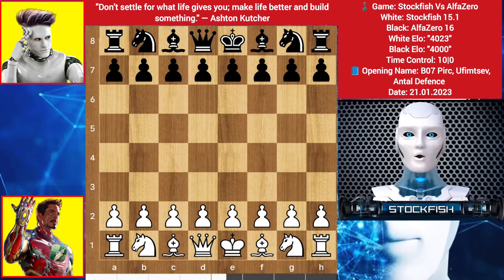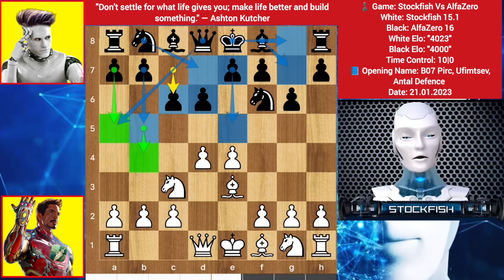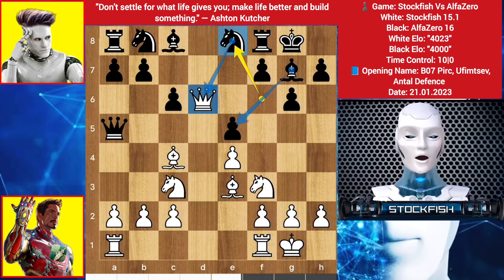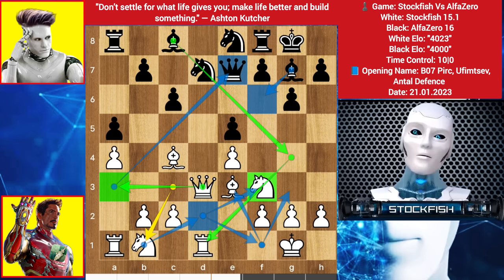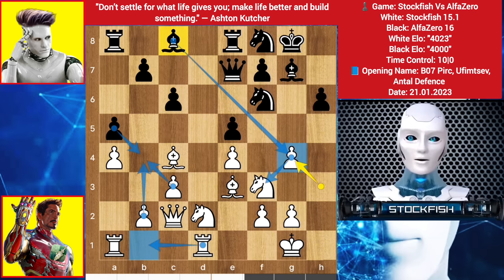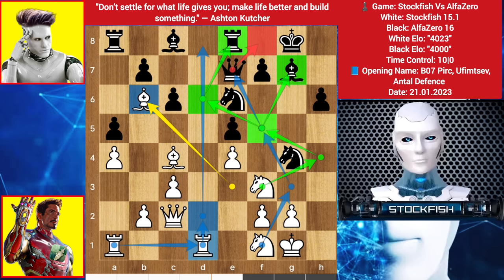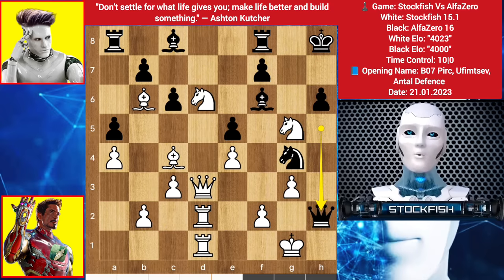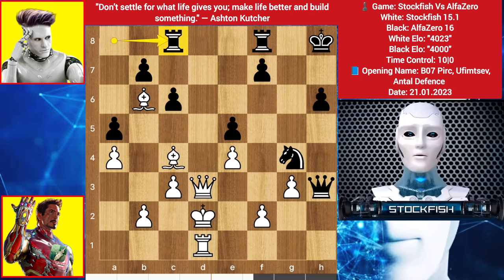Battle of 4K Elo | Stockfish Vs AlphaZero 4000 Elo | Middle Game chess strategy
[Including Stockfish 15.1 Beta Vs AlphaZero Games]

PGN-

1. e4 d6 2. d4 Nf6 3. Nc3 g6 4. Be3 c6 5. Nf3 Qa5 6. Bd3 e5 7. O-O Bg7 8. dxe5
dxe5 9. Bc4 O-O 10. Qd6 Ne8 11. Qd3 Qb4 12. a3 Qe7 13. Rfd1 Nd7 14. a4 a5 15.
Nb1 Nef6 16. h3 h6 17. Nbd2 Re8 18. Qb3 Nf8 19. c3 g5 20. Qc2 g4 21. hxg4 Nxg4
22. Nf1 Ne6 23. Bb6 Bf6 24. Rd2 Qf8 25. Rad1 Qg7 26. Ng3 Qg6 27. Nf5 Kh8 28. g3
Qh5 29. Nd6 Ng5 30. Qd3 Rf8 31. Nxg5 Qh2+ 32. Kf1 Bxg5 33. Nxc8 Qh3+ 34. Ke1
Bxd2+ 35. Kxd2 Raxc8 36. Kc2 Qg2 37. Rd2 Nf6 38. Re2 Kh7 39. Kb3 Qh3 40. Qd6 Nd7
41. Bc7 Rg8 42. Rd2 Nc5+ 43. Qxc5 Rxc7 44. Qxe5 Qc8 45. Qf6 Rg6 46. Qd4 b5 47.
axb5 cxb5 48. Bxb5 Rb7 49. c4 Qe6 50. Qd5 Rb8 51. Qxe6 Rxe6 52. f3 h5 53. Rh2
Kg6 54. Ka4 Re5 55. Kxa5 f5 56. exf5+ Rxf5 57. f4 Rf7 58. Re2 Kf6 59. b4 Rg7 60.
Re3 Rgb7 61. Rd3 Rb6 62. Rd4 Re6 63. Bd7 Re3 64. b5 Rxg3 65. Rd5 h4 66. Rh5 Rc3
67. Kb4 Rd3 68. Bc6 h3 69. Rh4 Kg7 70. Be4 Rd4 71. Bd5 Rd3 72. Be6 Rd6 73. Bxh3
Rd2 74. Be6 Rb7 75. Kc5 Rc7+ 76. Kb6 Re7 77. f5 Rd6+ 78. Kc5 Rd1 79. Rd4 Rb1 80.
Rd7 Kf6 81. Rxe7 Kxe7 82. b6 Kf6 83. Kc6 Ra1 84. b7 Ra6+ 85. Kc5 Ra5+ 86. Kd4
Ra2 87. b8=Q Rd2+ 88. Ke3 Rd1 89. Qg3 Rd8 90. c5 Rd3+ 91. Kxd3 Ke7 92. Qg7+ Ke8
93. Qf7+ Kd8 94. Qd7# 1-0

2) Follow The Rule number 1 😉